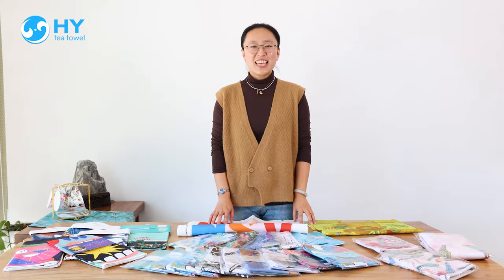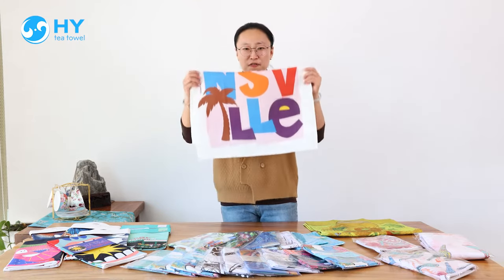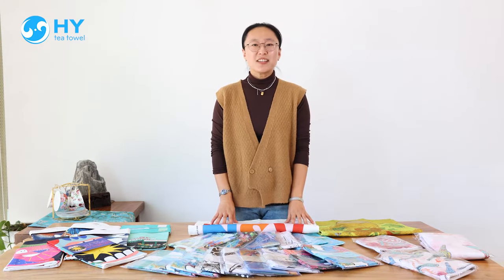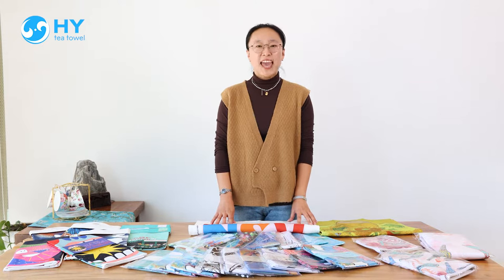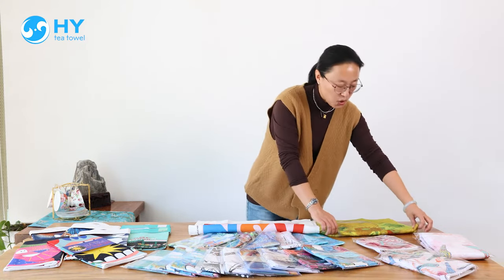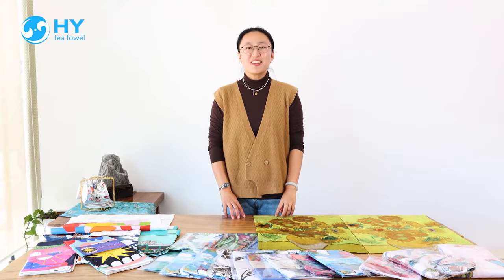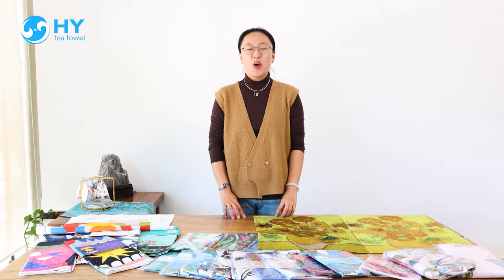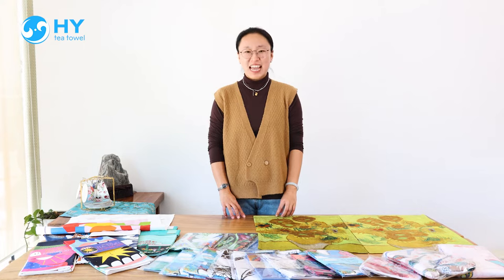Custom design printed tea towels - Hengya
Specialized in manufacturing tea towels, aprons, oven mitts, pot holders, tote bags, cushion pillows, beach towels, T-shirts, and so on.
We have the most advanced digital printer and use the reactive digital printing. We can turn your design into more products.